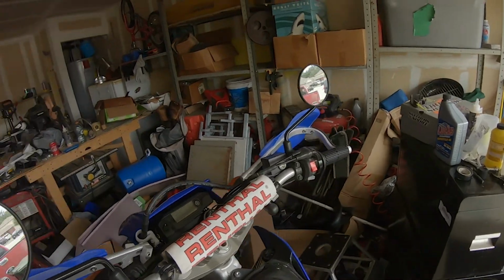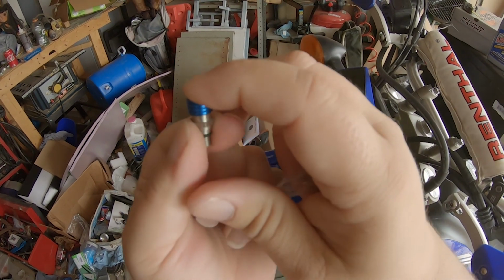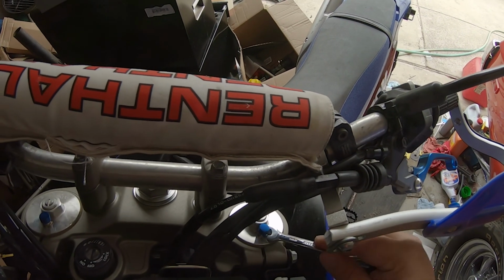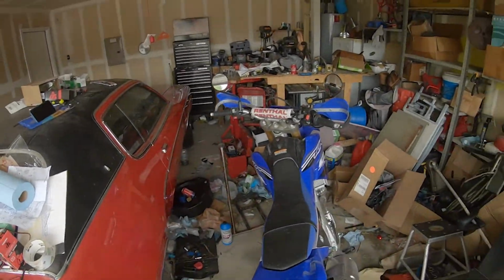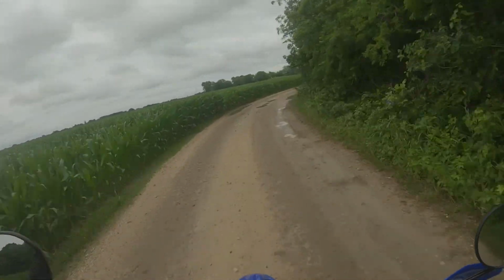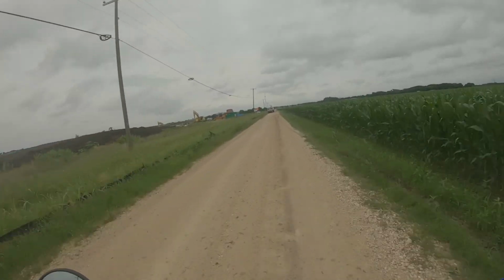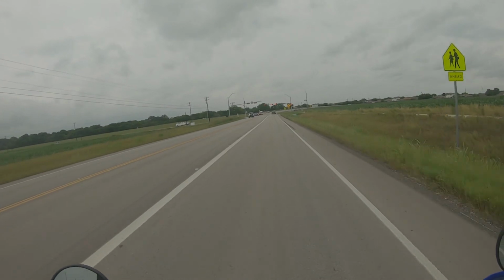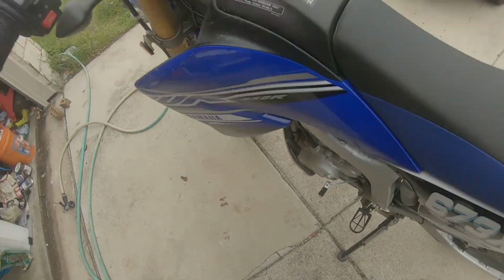WR250R Fork Bleeders Ebay Specmoto Review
Picked these up to bleed air off my WR250R forks. Plan to do some real woods testing once I get a chance but for $13 what the hey.

I won't sell you anything unless you know that I have been trying to reach you about your car's extended warranty.